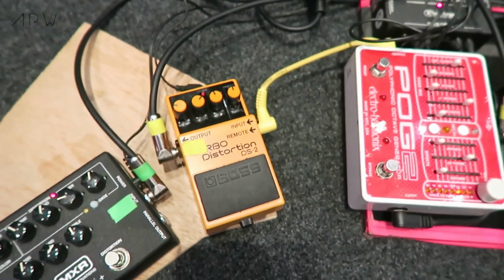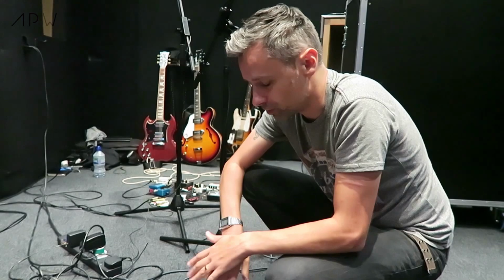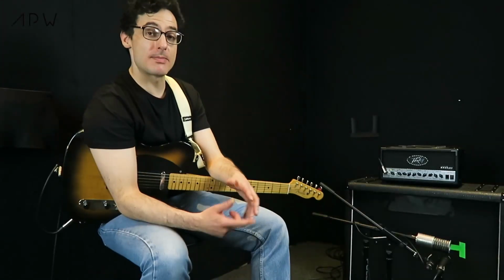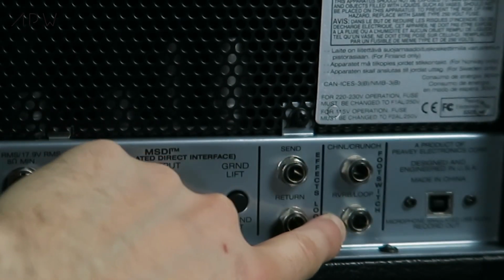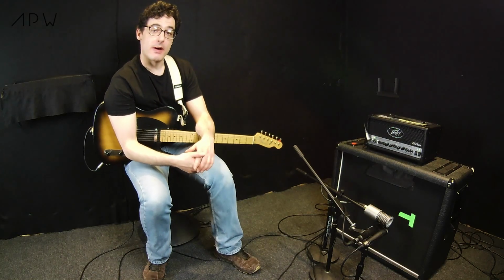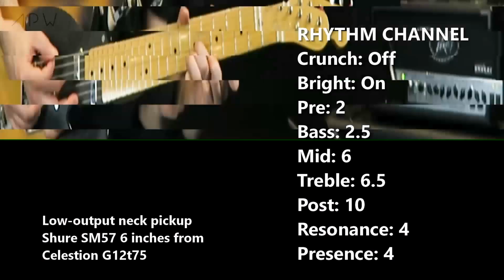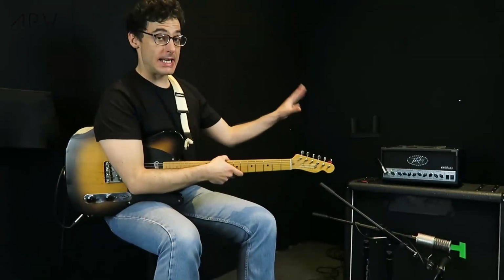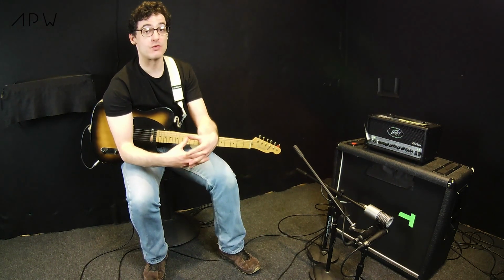Loathe Live Sessions + Gordon from Young Legionnaire/Bloc Party Bass Rig, Peavey 6505 MH APW EP3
We're back with a full episode! SharpTone Records signing Loathe play three banging live sessions, Gordon Moakes from Young Legionnaire/Bloc Party shares his Rig and we review the amazing Peavey 6505 MH.
00:03 - Loathe "It's Yours" Live at The APW
04:34 - Gordon Moakes (Young Legionnaire/Bloc Party) Rig
09:16 - Loathe "Dance On My Skin" Live at The APW
11:55 - Peavey 6505 MH Demo/Overview
15:43 - Loathe "Stigmata" Live at The APW